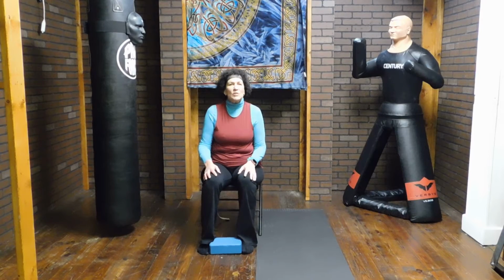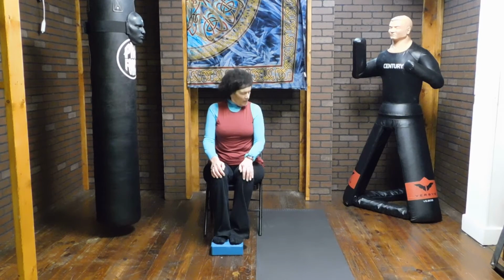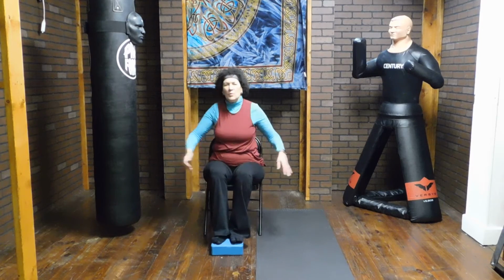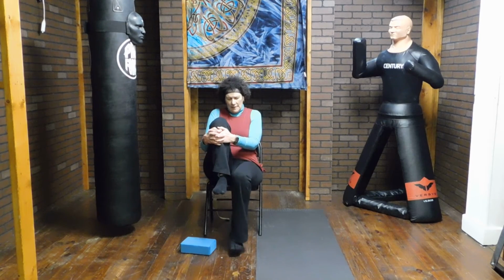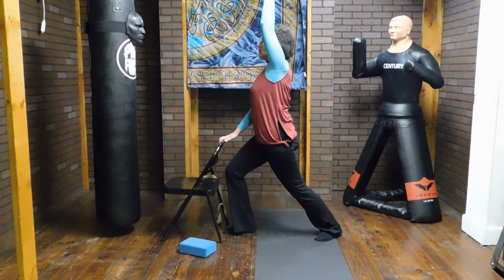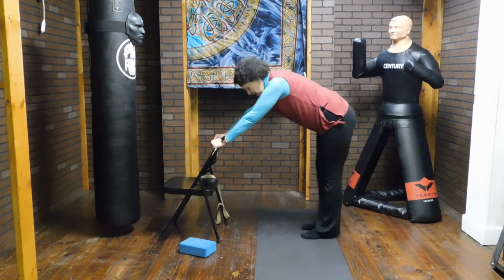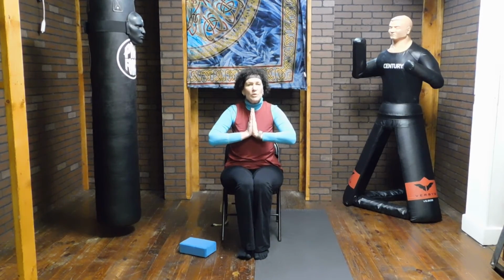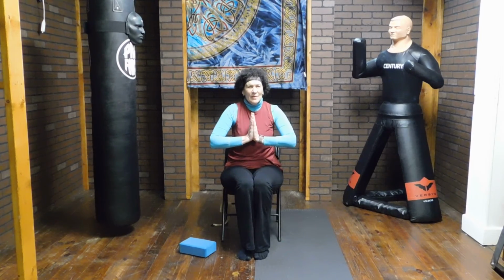#6 Chair Yoga Video Workout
Chair Yoga with Nancy for our Seniors & Friends